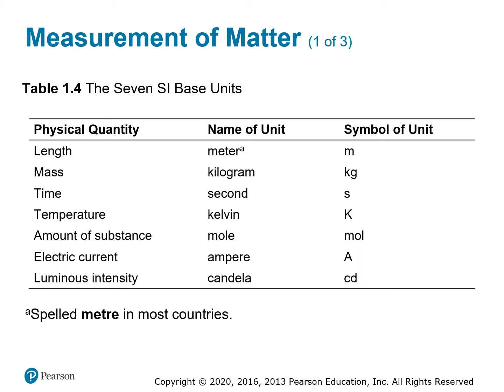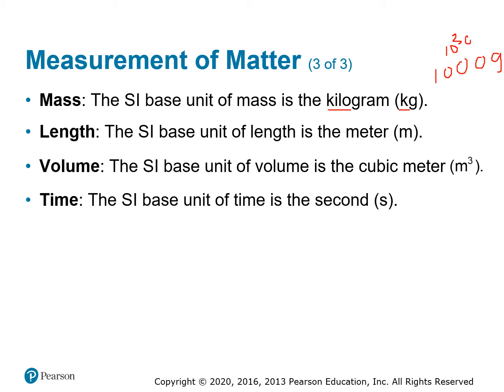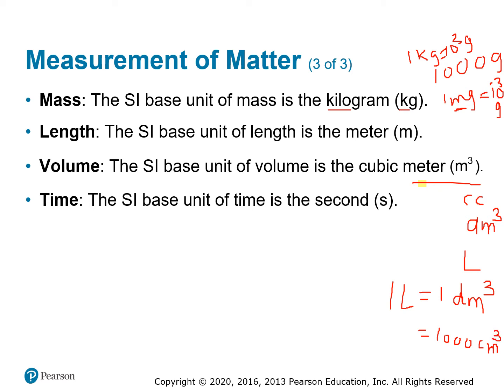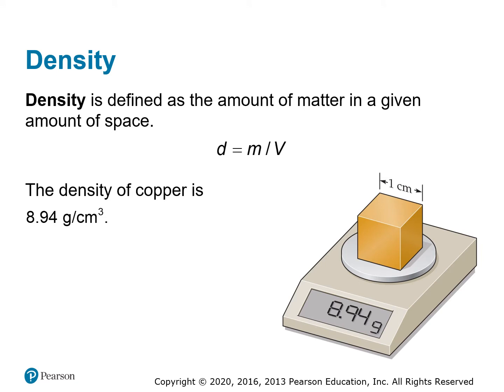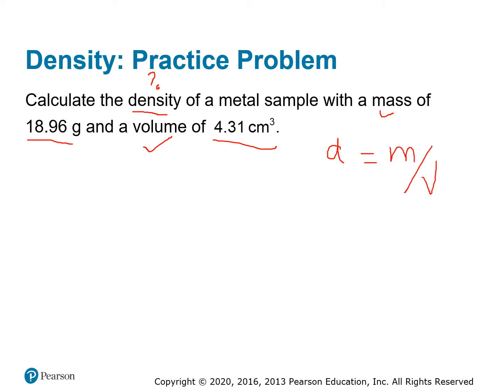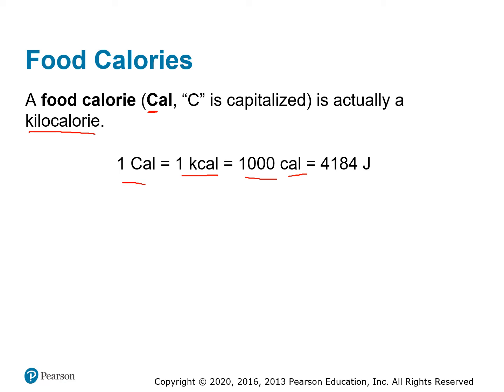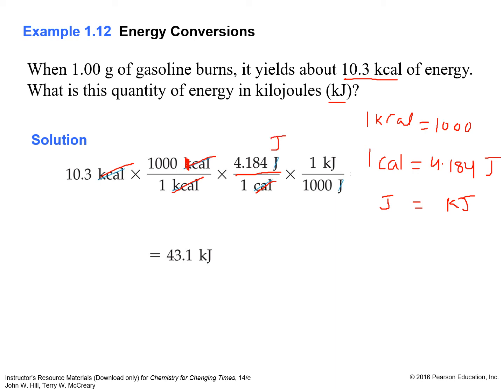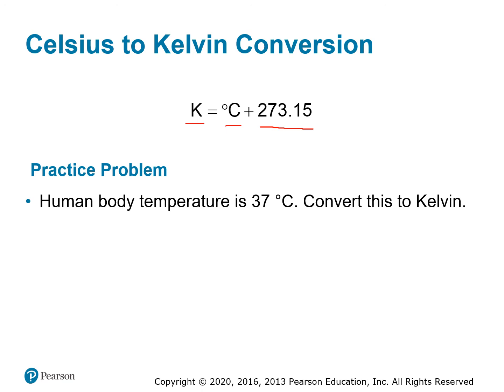CHEM 1405 -Chapter 1 Lecture video Part 3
CHEM 1405 - Chapter 1 - Chemistry
Measurement of Matter, Units, Numerical Prefixes and Scientific Notations, Density, Energy - Heat and Temperature , Energy conversions Problem solving, Critical Thinking and Validity (FLaReS)